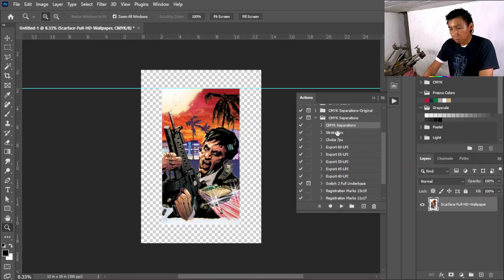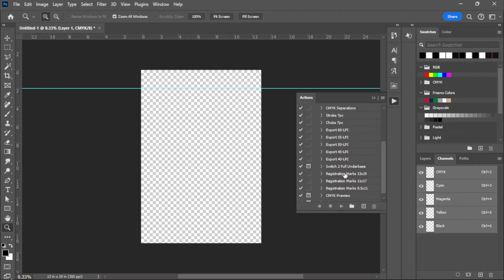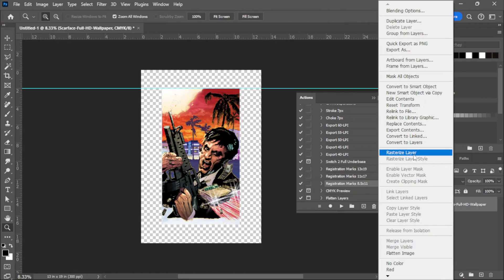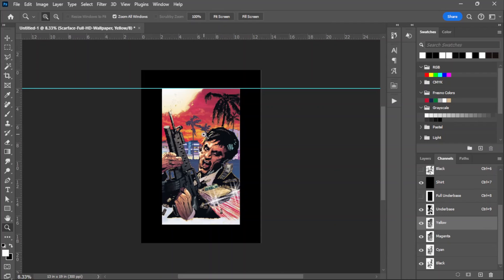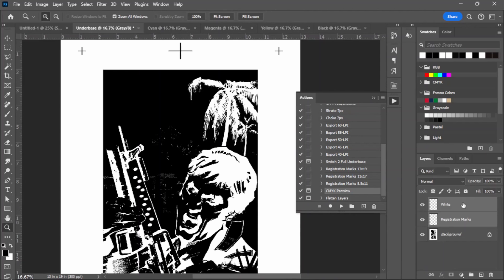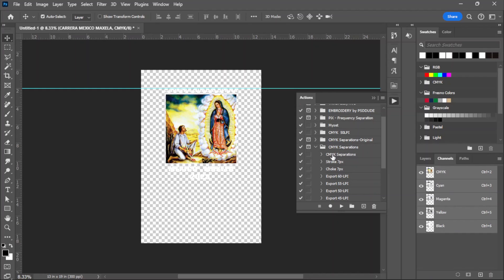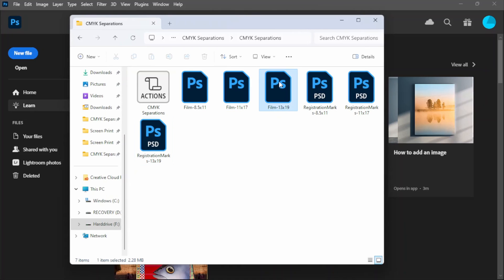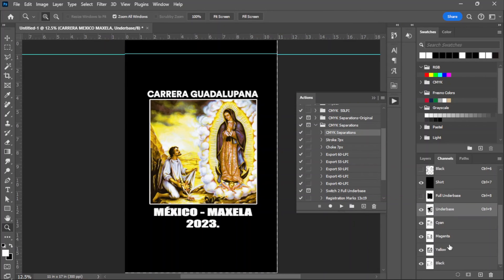CMYK Separation for Screen Printing - Simple Photoshop Actions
Introducing my personal set of CMYK Photoshop Actions to do the separation for Screen Printing. Very simple to follow and will make your separation  faster and easier.

My Shop & Video Gear:
Cheap Dual Lasers:

Yellow Led Strips:

UV Led Strip 60W/ 10 Meters (2 of 5 Meter Rolls)

50w UV LED Light:

Gold Up Aluminum Screens:

12in Aluminum Squeegee 70/90/70 Durometer

Mini Dehumidifier

Set of 4 Squeeges (6.3" / 9.4" / 13" / 18")

Set of Squeeges:

Laser Temp. Gun:

Movo Shotgun Mic Smartphone Kit

Wacom Tablet:

My Phone Tripod:

If you're interested in helping me grow my shop.